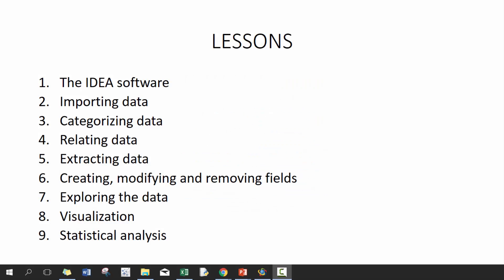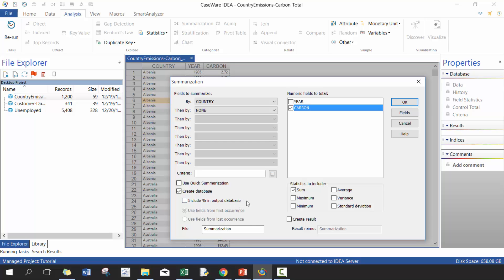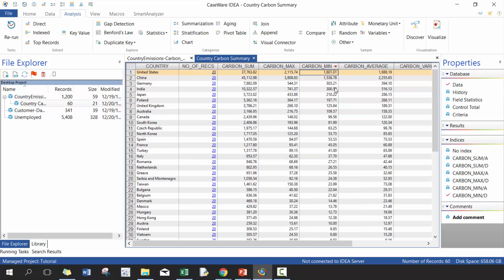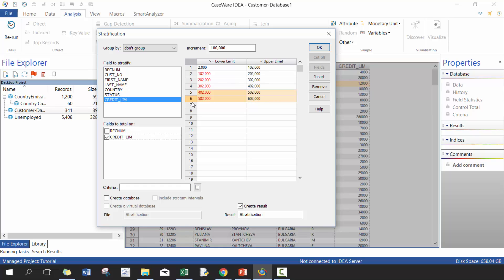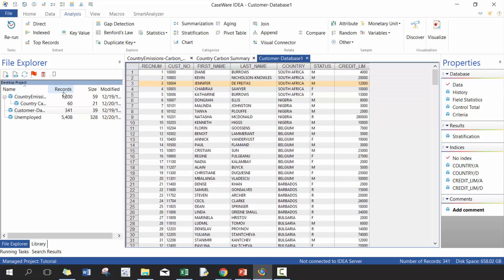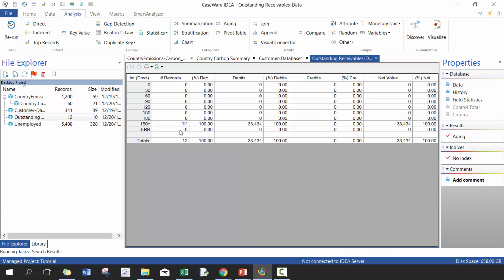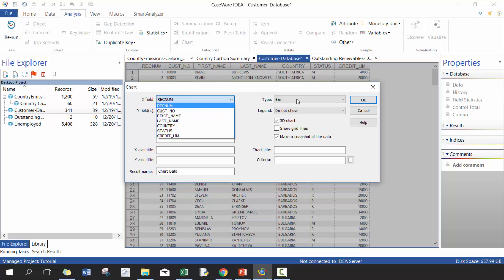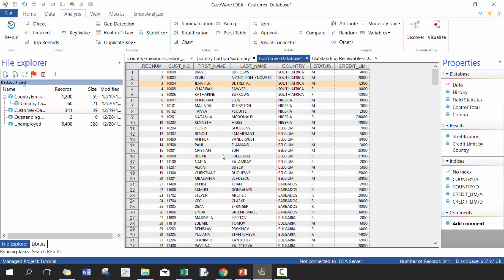Introduction to IDEA V10 - Lesson 03 (Categorizing Data)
In this video, I show you how to perform summarization, aging and graphs